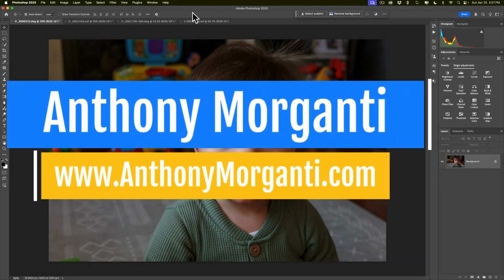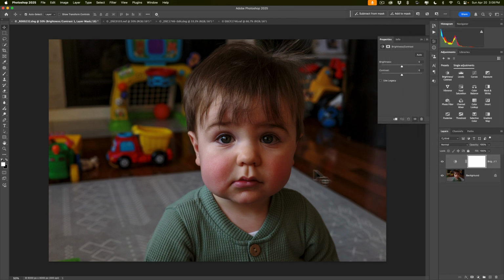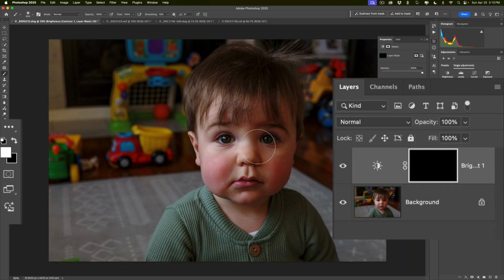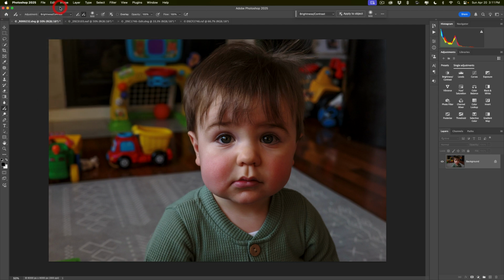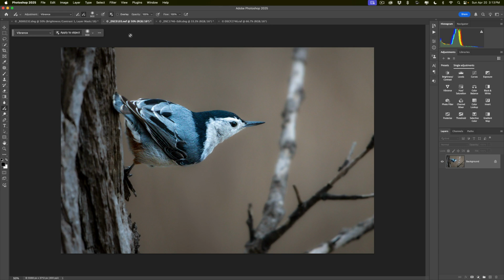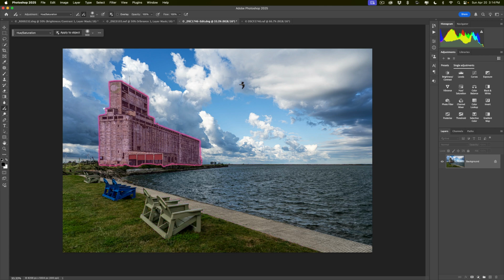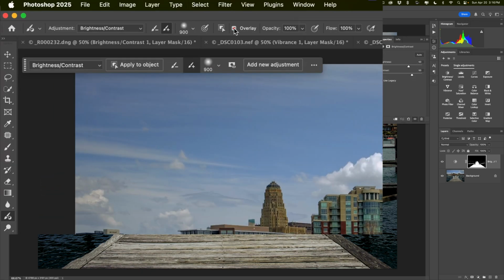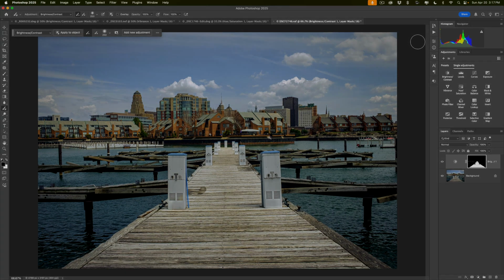Photoshop's New Adjustment Brush Tool: What It Is and What It Isn't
In this video, I demonstrate the ins and outs of Photoshop's newest tool, the Adjustment Brush.

I also have courses on Lightroom Classic and Lightroom CC.